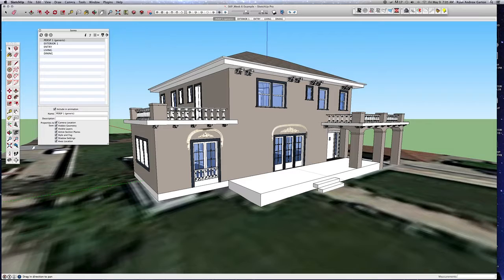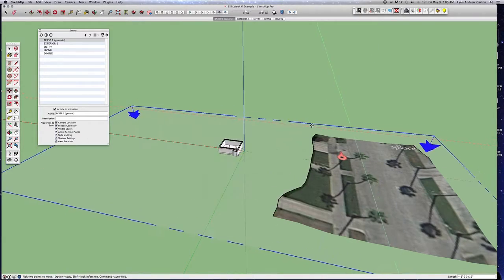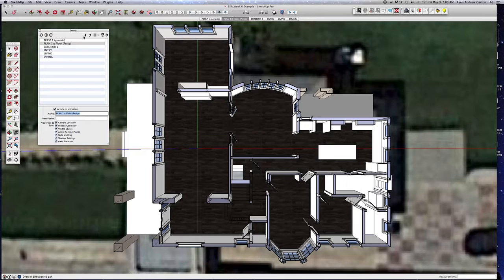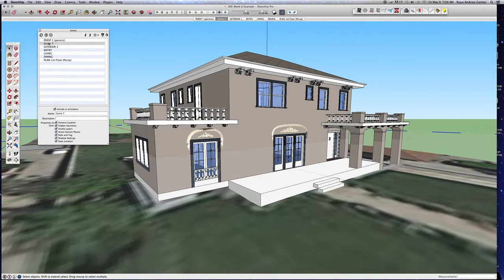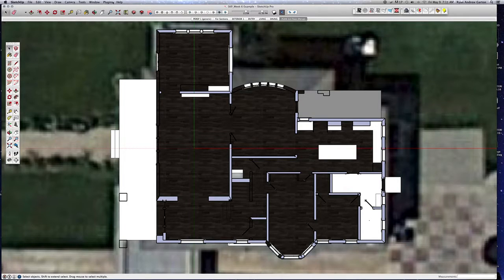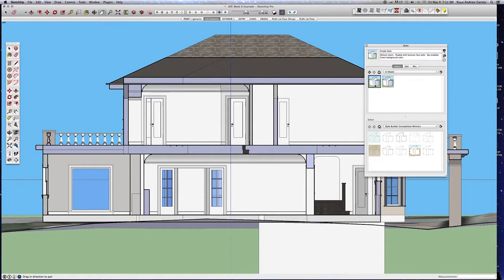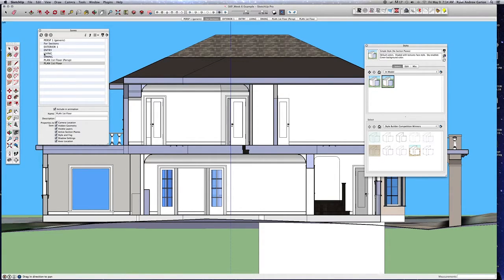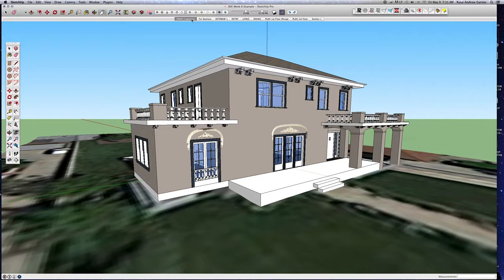SKP WK6 6 Sections 1 720